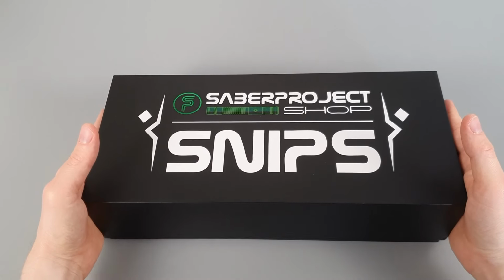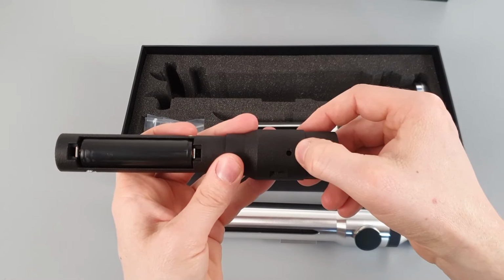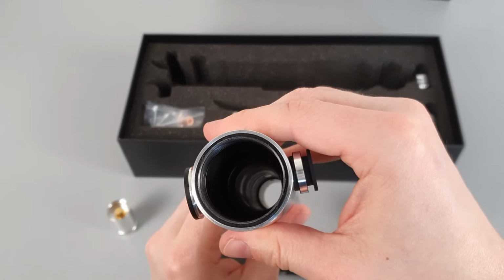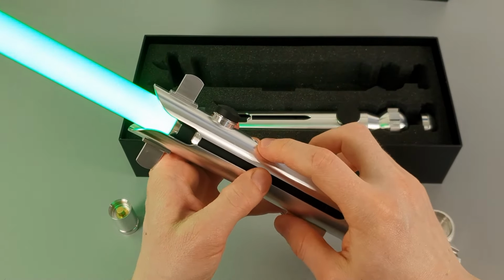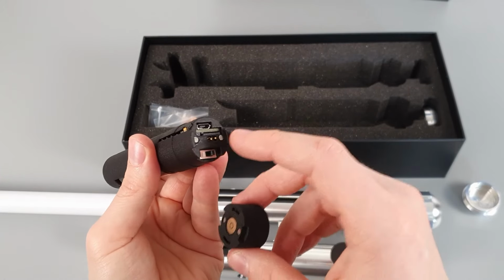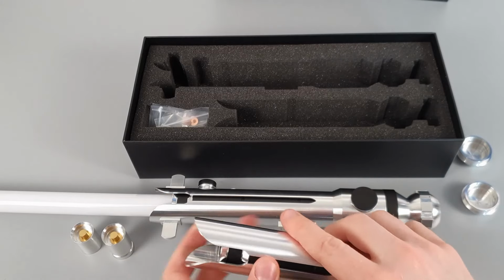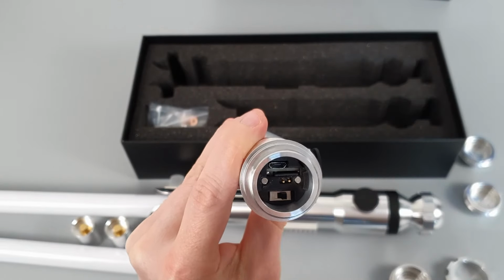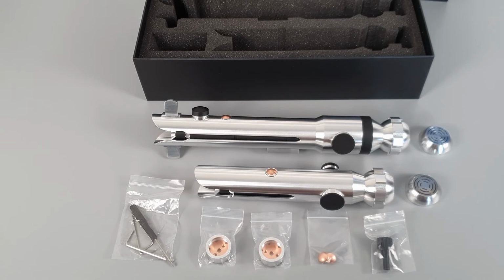SNIPS - Ahsoka Tano: The Clone Wars lightsabers DIY kit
I am very proud to finally announce the arrival of Snips! 😀

Ahsoka Tano's lightsabers from Star Wars: The Clone Wars served as the basis for the "Snips".

The set contains both the main hilt and the shoto. You have the choice of getting the sabers empty, with a DIY install kit, or with a CFX installed.